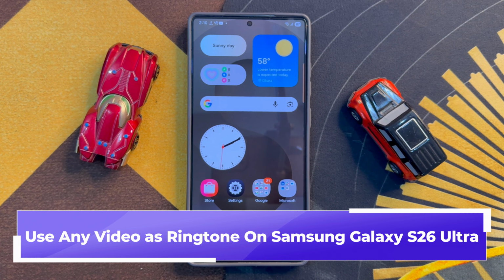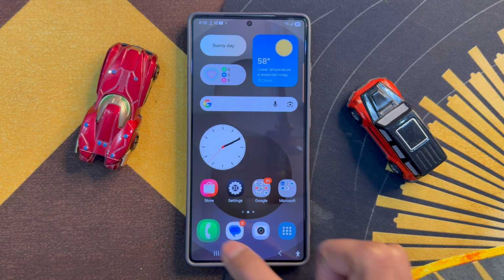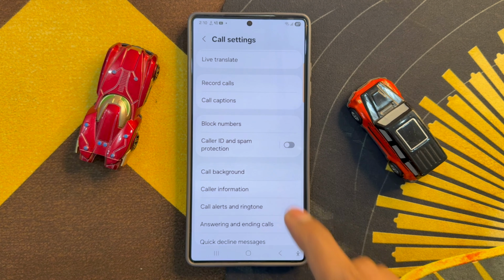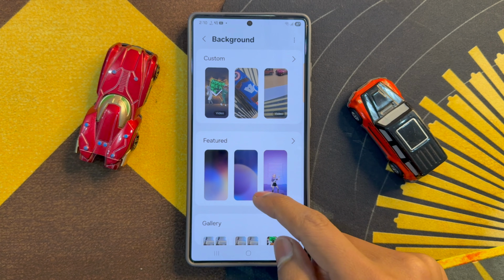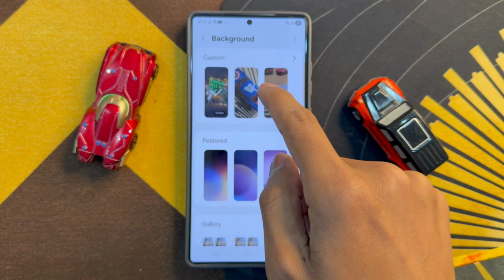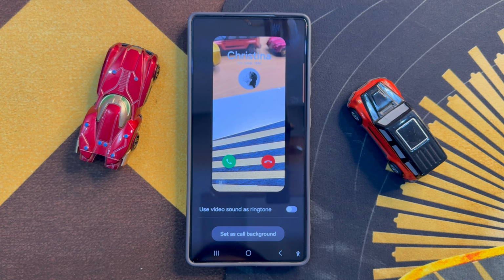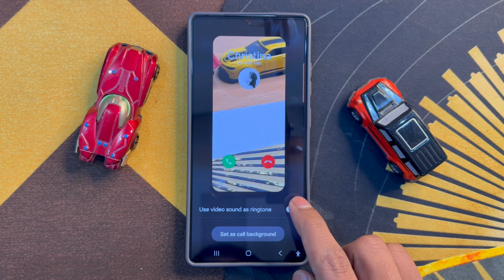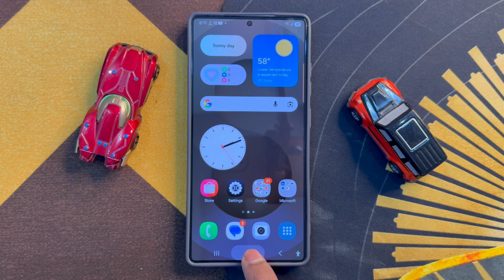How To Use Any Video as Ringtone On Samsung Galaxy S26 Ultra